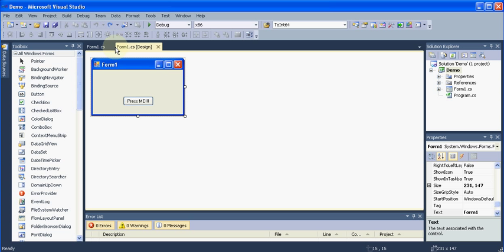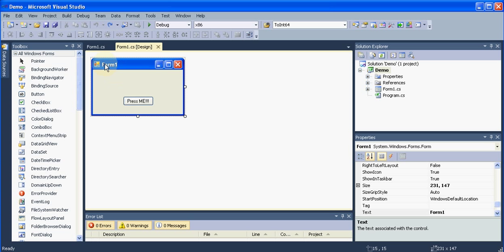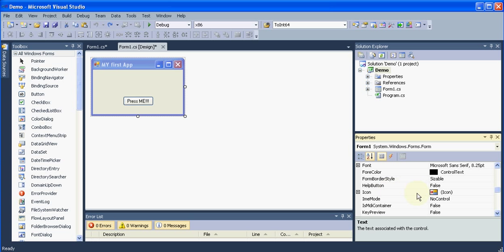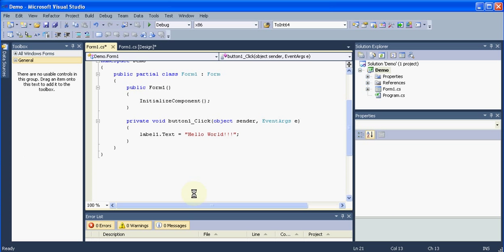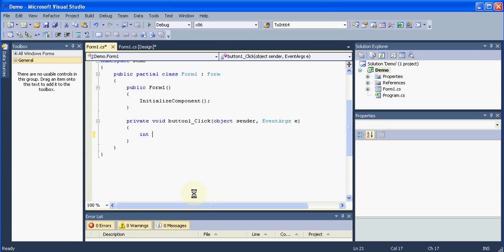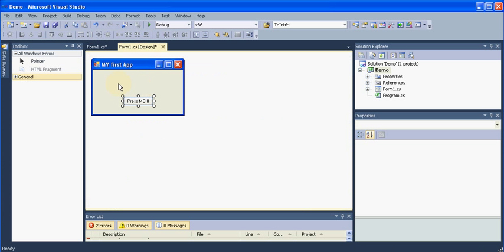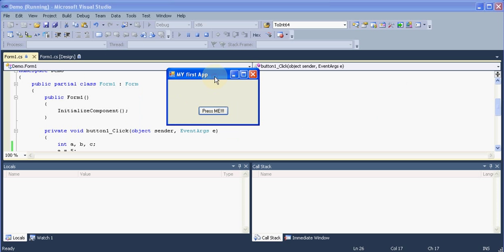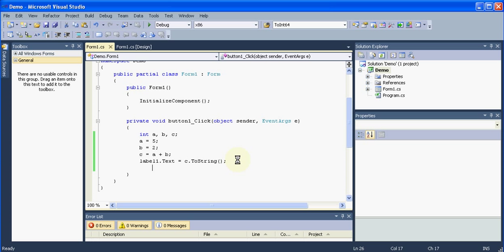3 C# - Adding two numbers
This video explains how to do the addition of two numbers and display them in a label.